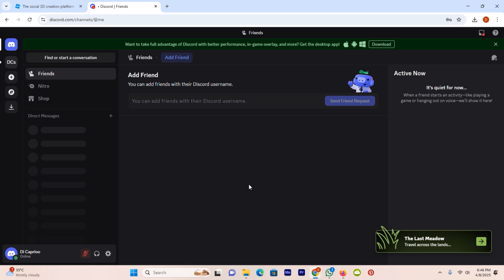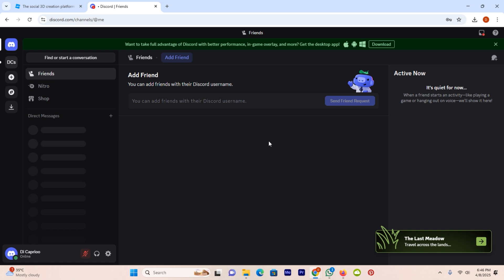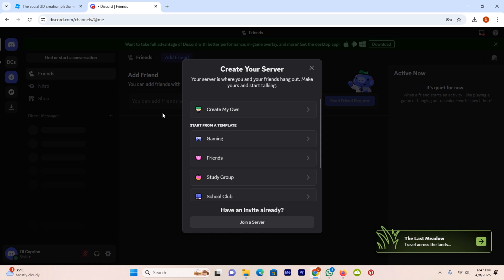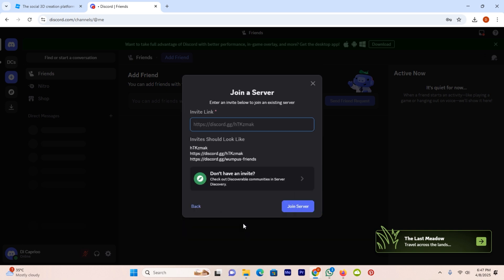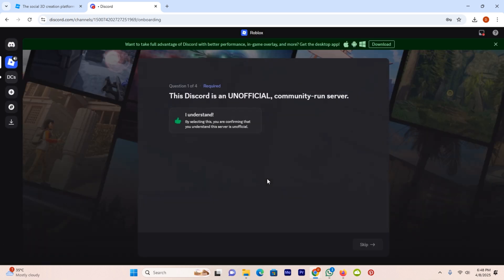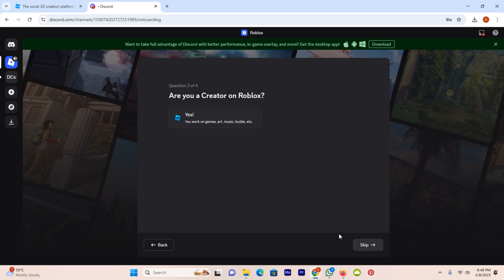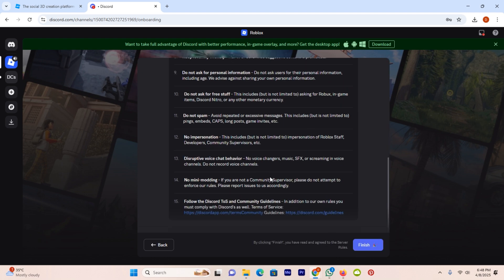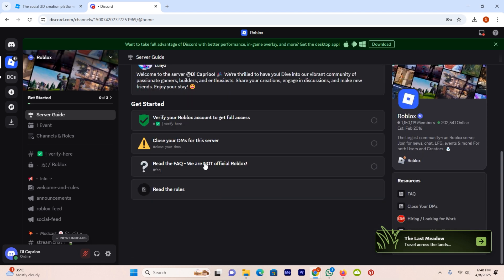How To Join Roblox Discord Server (PC & Mobile) ✅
Want to connect with other ROBLOX players and stay updated on the latest news and events? Joining the official ROBLOX Discord server is a must! In this tutorial, we'll show you how to join the ROBLOX Discord server on both PC and mobile devices. Whether you're a seasoned player or just starting out, this server is the perfect place to meet new friends, get tips and tricks, and stay ahead of the game. So what are you waiting for? Watch this video to learn how to join the ROBLOX Discord server and start connecting with the community today!